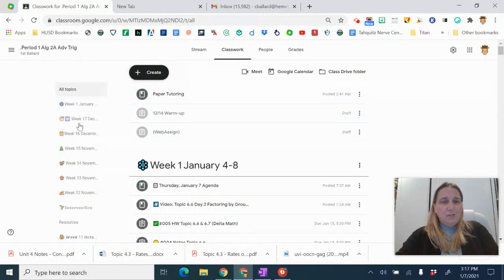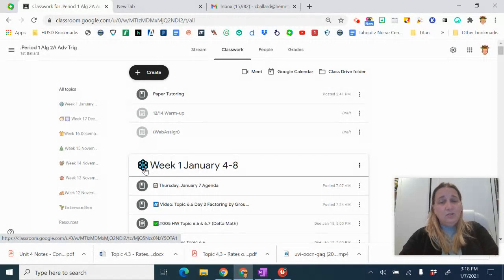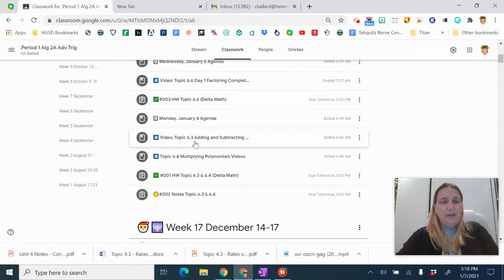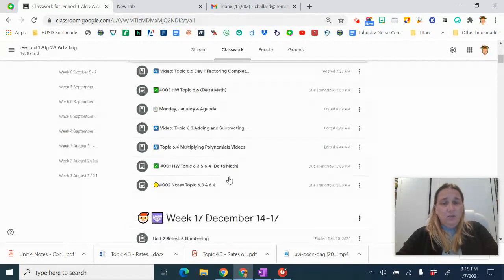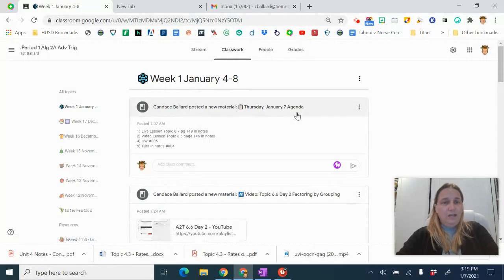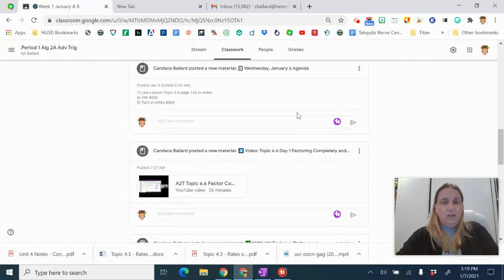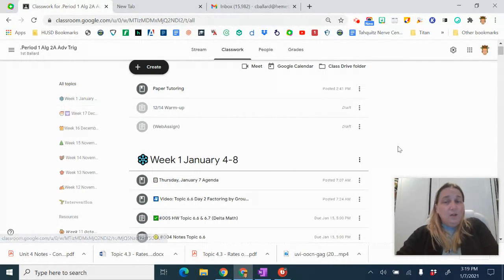Tips for Organizing Google Classroom